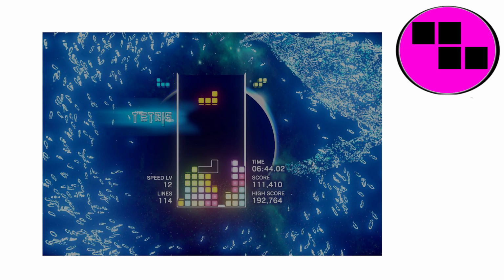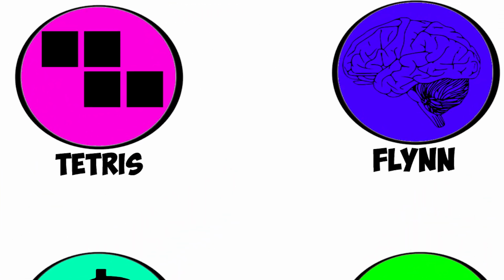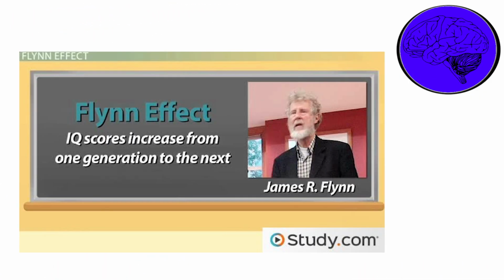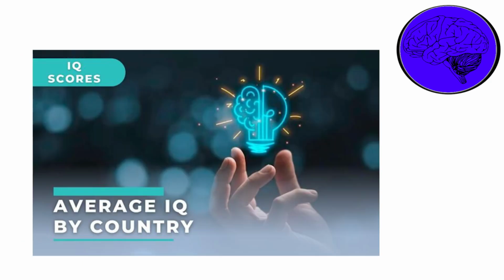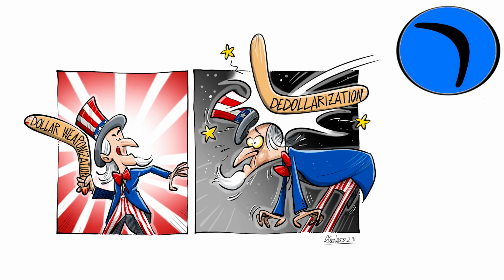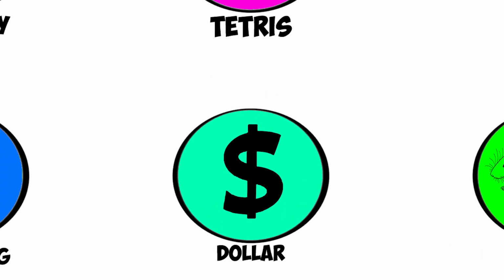Every Psychological Effect Explained in 8 Minutes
00:00 AMBIGUITY
01:10 TETRIS
02:24 FLYNN
03:45 BOOMERANG
05:00 DOLLAR
06:30 CRESPI